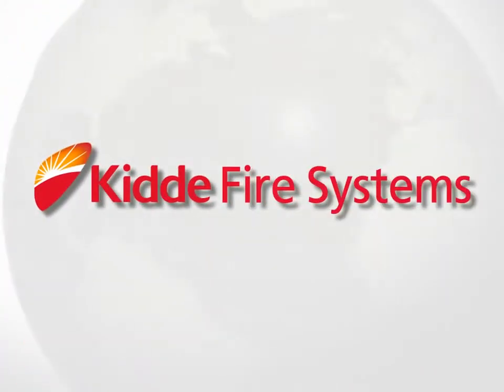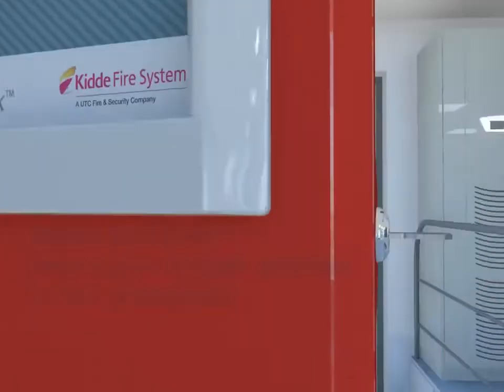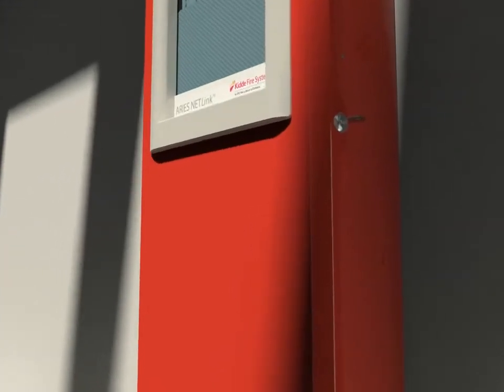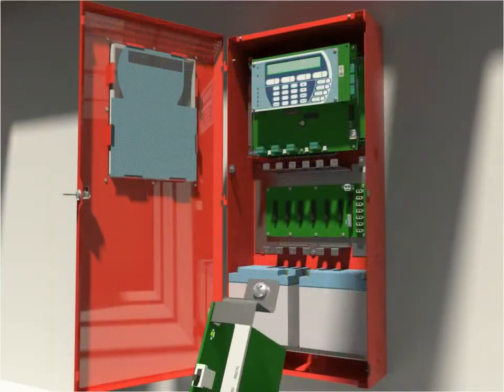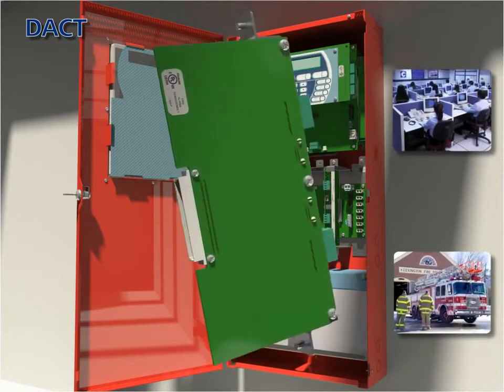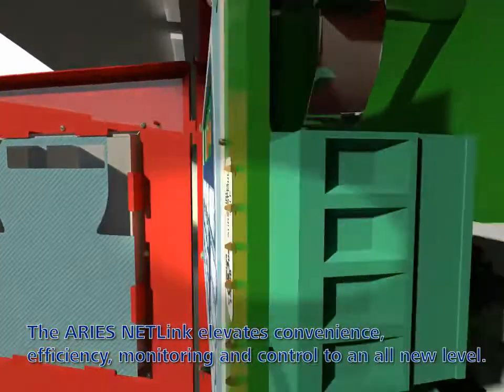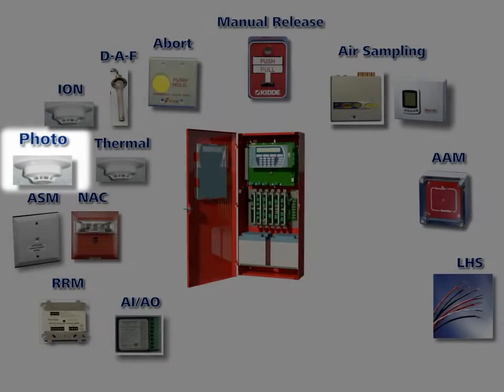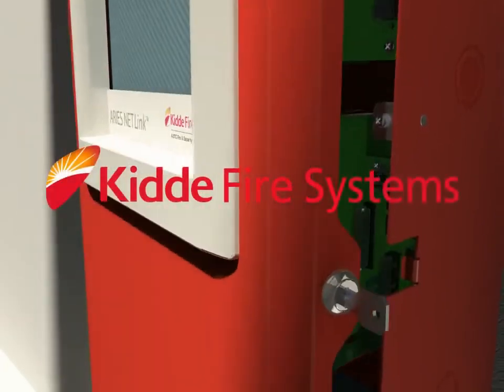Kidde ARIES NETLink Multi Loop Intelligent Suppression Control Unit | ASISI Systems Corp.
Control your system with the Most Advanced Addressable and Networkable Multi-Loop Technology — The ARIES NETLink™ Control Unit. Approved for Clean Agent Systems (FM-200, Novec 1230, and Inert Gas), CO2, Wet and Dry Chemical Systems, as well as water-based systems such as Water Mist, Water Deluge, Pre-action and Foam Systems.